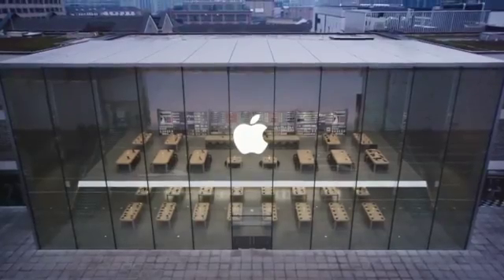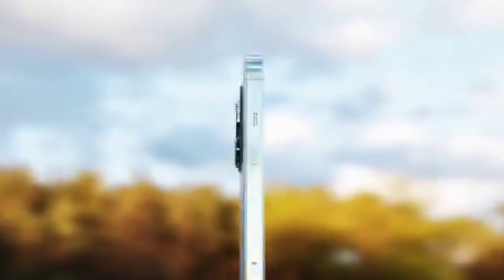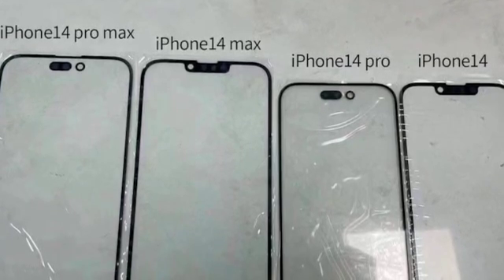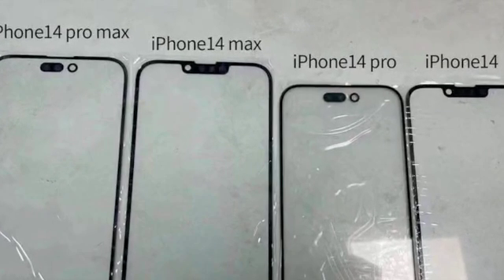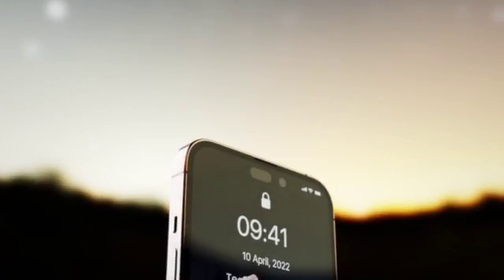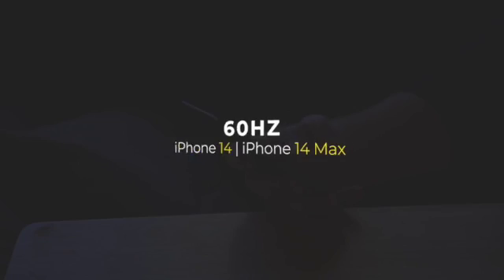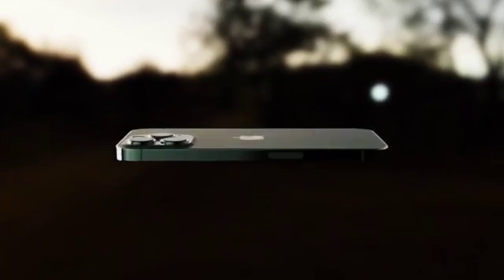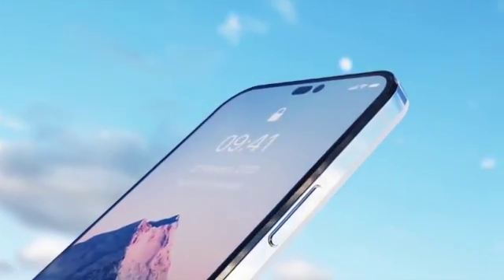Disappointment For iphone 14 Lovers - Raims Tech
So Apple will unveil 4 new iPhone 14 variants this year which will not include a mini iPhone
Two of the iPhone 14 models will have a new front design while the other two will retain
the same notch that was implemented first on the iPhone X. Now we've seen this i shaped cutout on rendered images and concept videos but we still have no idea exactly how big this pill shape will be. Well, that changes today as we have what seemingly is the first real-life look at the front panels of all the iPhone 14 models. As you can see, the iPhone 14 lineup will indeed be divided into two standards and two Pro versions with identical screen sizes, 6.1-inch, and 6.7-inch. Apart from the i Shaped cutout, the Pro variants will also have slimmer bezels.
And not to forget, they also have a smaller cutout for the receiver.